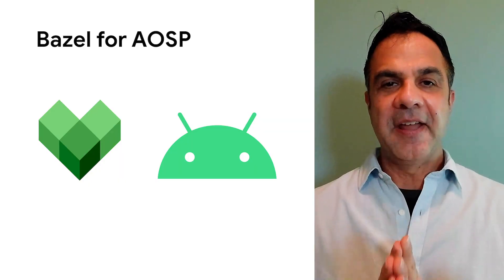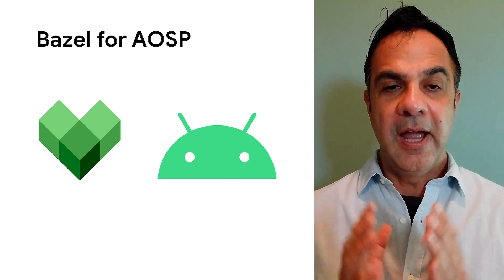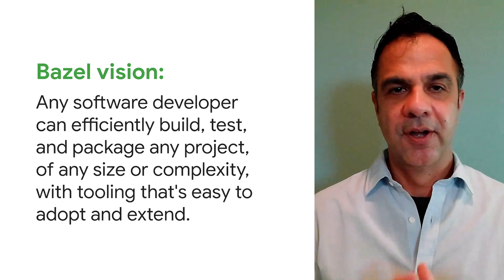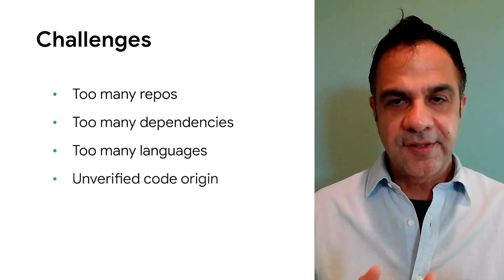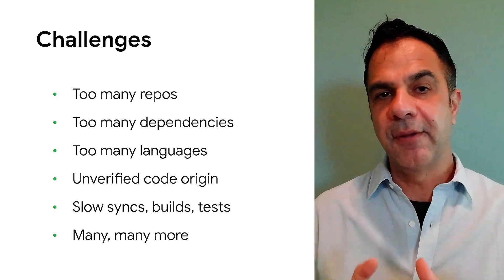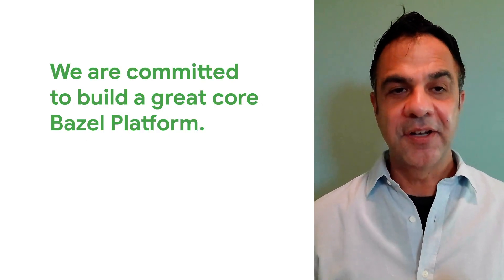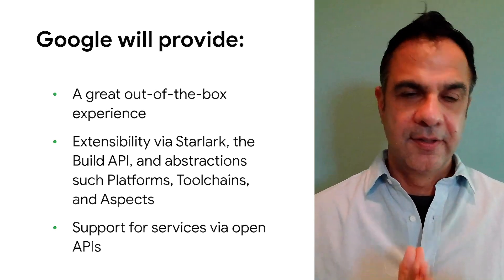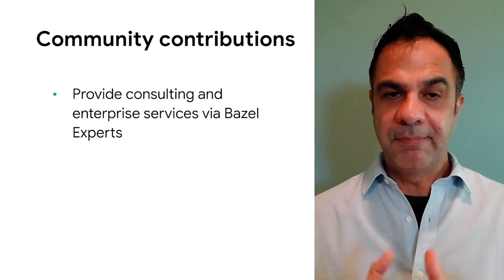BazelCon vision and wrap-up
Niraj Nagrani, Vice President, Engineering of all of Google’s Developer Tools, wraps up BazelCon 2020 with a vision for Google’s external, open-source developer tooling.

Speaker: Niraj Nagrani‎

bazelcon bazel event: Bazelcon 2020; re_ty: Publish; product: Open Source - General; fullname: Niraj Nagrani‎;